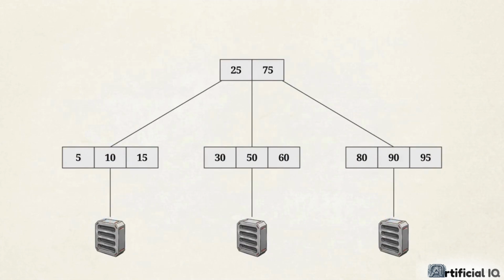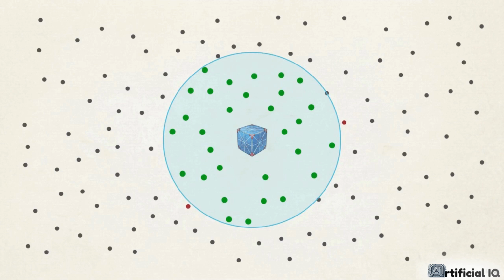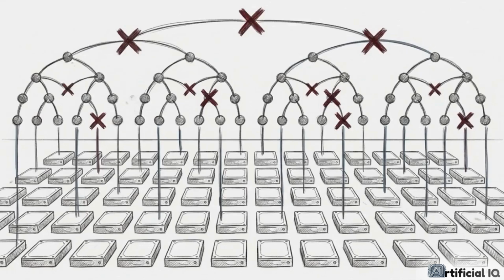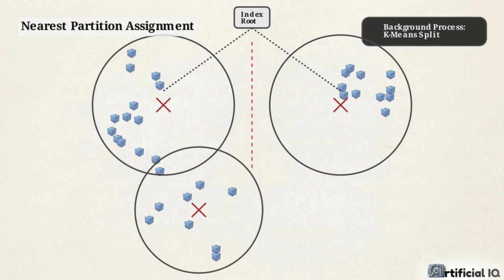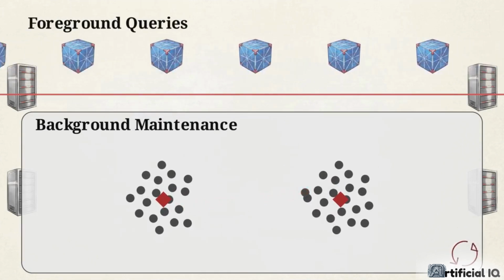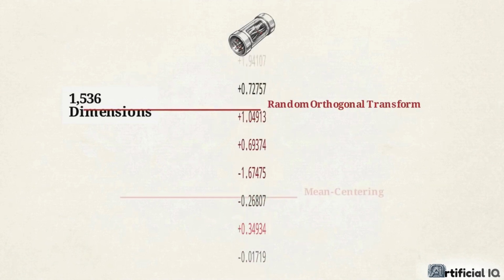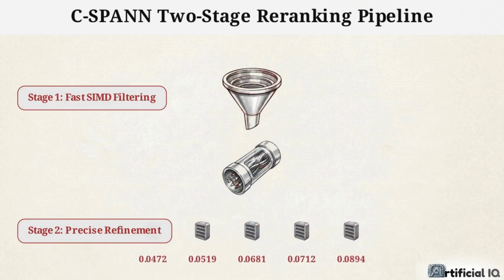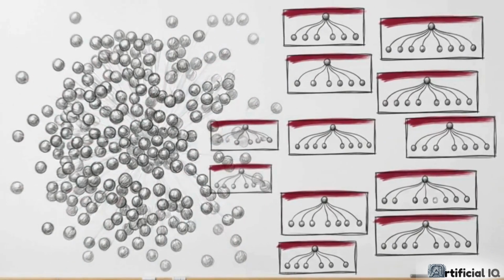How CockroachDB Solved Vector Search at Scale 🤯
Modern AI systems depend on vector search.

But scaling vector indexing across distributed databases introduces massive engineering challenges:

* sharding
* consistency
* memory pressure
* latency
* multi-region replication
* and real-time updates

In this video, we break down C-SPANN — CockroachDB’s new distributed vector indexing architecture designed for semantic search at massive scale.

Unlike traditional ANN systems like HNSW, C-SPANN integrates directly into CockroachDB’s distributed transactional infrastructure.

🚀 What You’ll Learn:

* Why vector search is difficult in distributed systems
* The limitations of HNSW and IVF indexes
* How C-SPANN works internally
* Why CockroachDB stores vector indexes as ordinary table data
* The role of hierarchical K-means trees
* How RaBitQ compresses vectors by 94%
* Why transactional freshness matters
* How tenant-aware vector indexing works
* The future of scalable semantic search infrastructure

🧠 Key Concepts Covered:

* Approximate Nearest Neighbor (ANN)
* Vector indexing
* HNSW
* SPANN
* C-SPANN
* Quantization
* RaBitQ
* Distributed databases
* Semantic search
* Multi-tenant AI systems

⚠️ The Core Insight:

The future of AI infrastructure is not just better models.

It’s scalable retrieval systems capable of handling billions of embeddings across globally distributed databases.

And C-SPANN represents a major architectural shift toward production-grade vector infrastructure.

Do you think vector databases eventually become a core feature of every major database system?

For deep dives on AI infrastructure, distributed systems, vector search, and the architecture behind modern AI platforms.